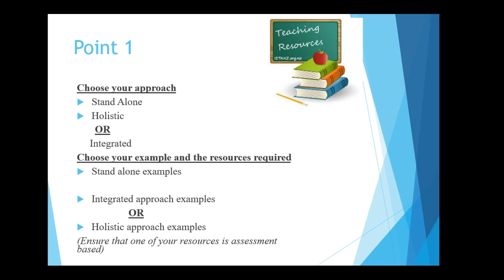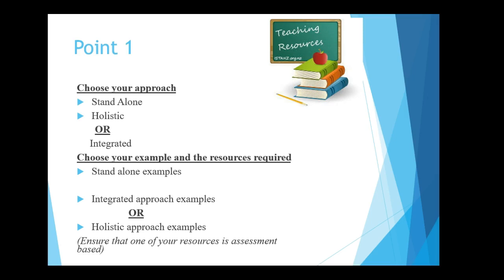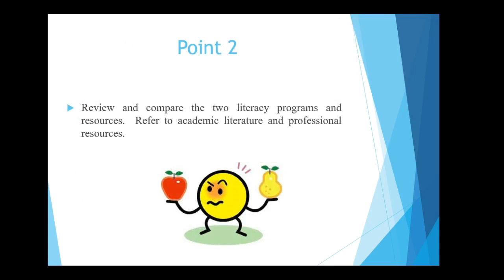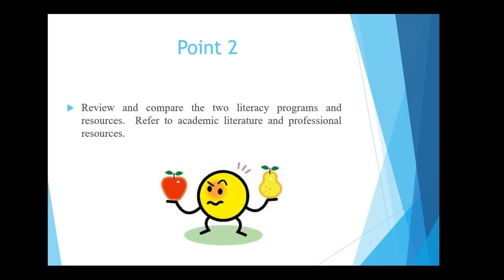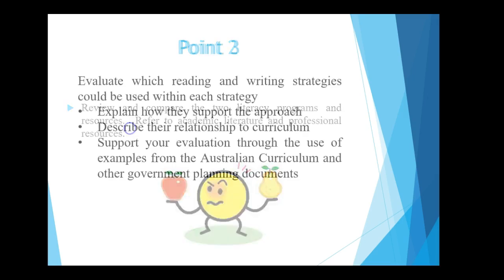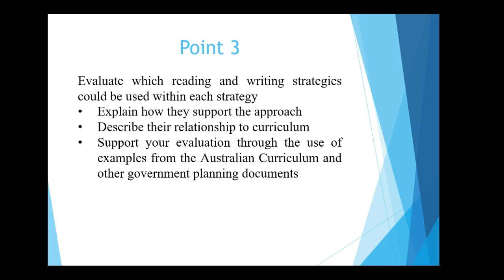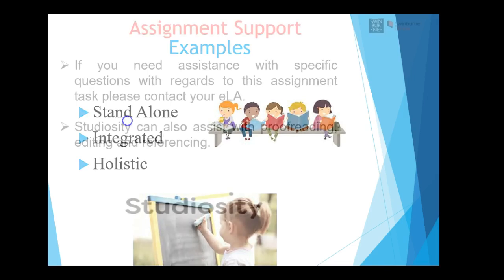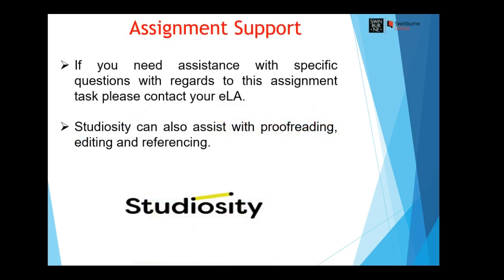Assignment 2 - Flipped Collaborate Overview